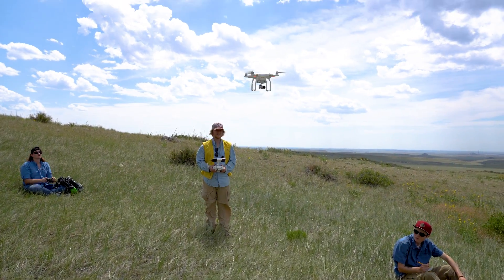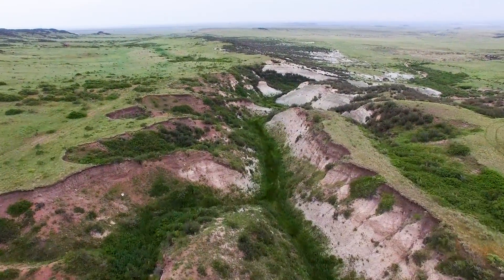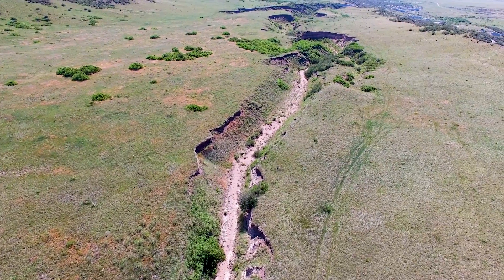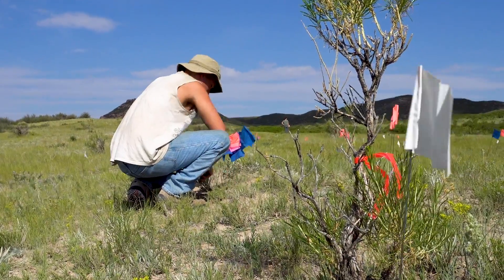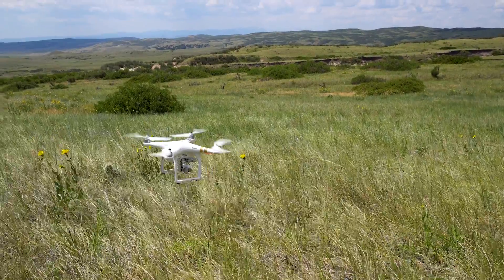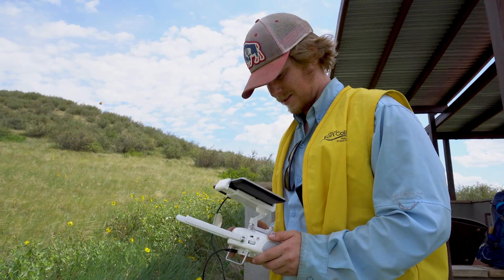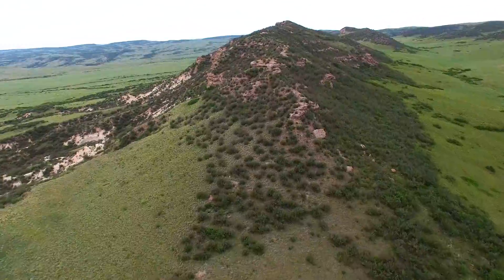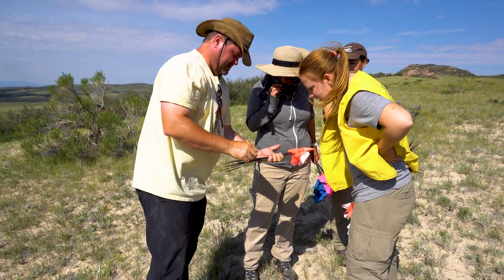CSU students using drones to map ancient archaeological site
As part of the CSU Department of Anthropology’s annual Field School, students are using drones to map the famous Lindenmeier site north of Fort Collins, which is one of the most important Folsom sites ever discovered.